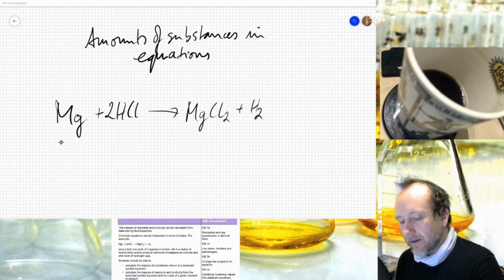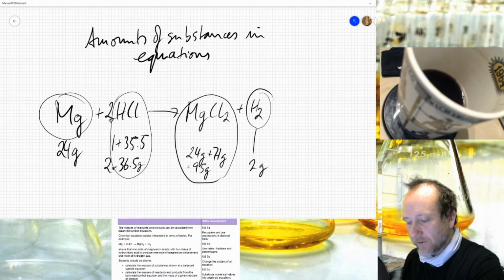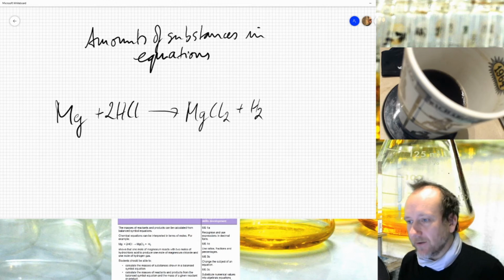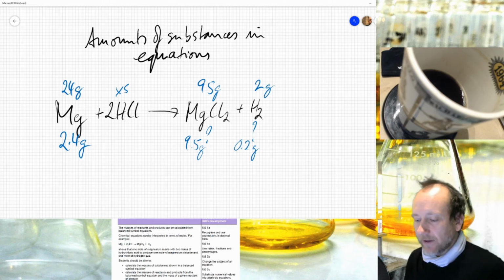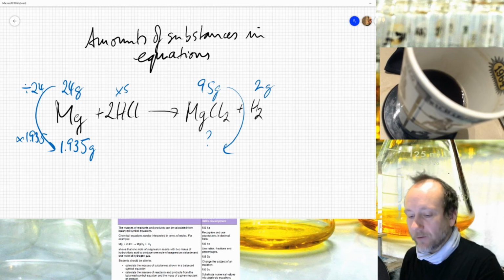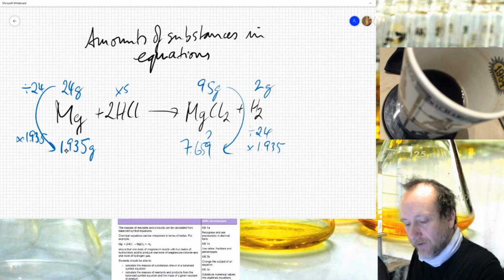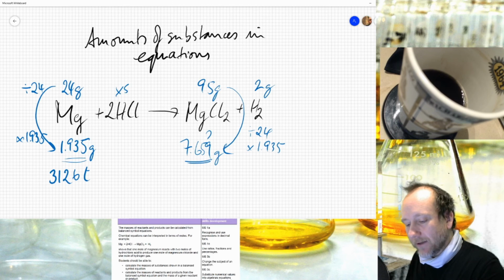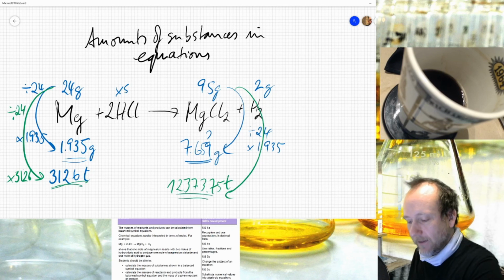GCSE specification Chemistry - AQA4322 Amount of substances in equations (HT)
I am a science teacher and enthusiast. I make videos on science, ranging across ages and abilities. My aim is to show that you do not need to be a nobel prize winner to understand and do much of science. I also like Philosophy and especially Critical Thinking.If you would like me to expand on something, solve a particular question or are interested in a topic, let me know in the comments!

In my videos, I will discuss high school and GCSE type science topics, using a science specification, critical thinking and other things.